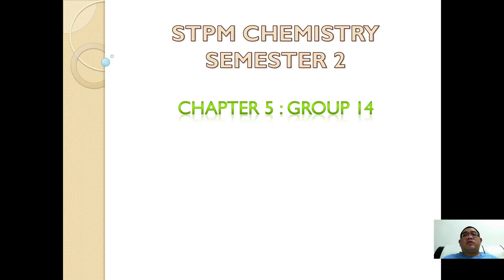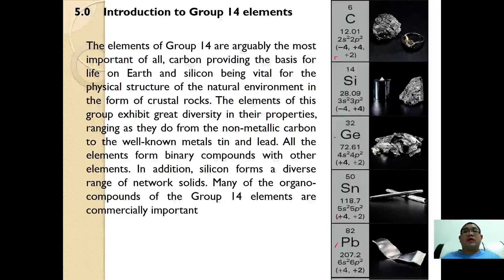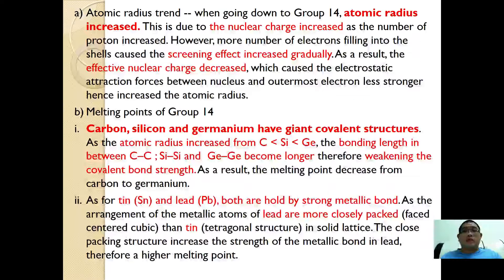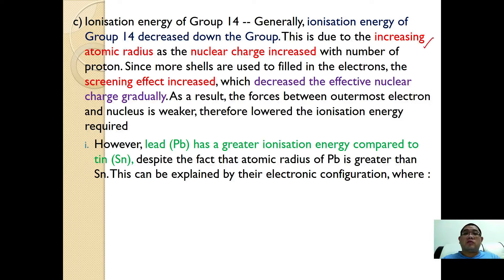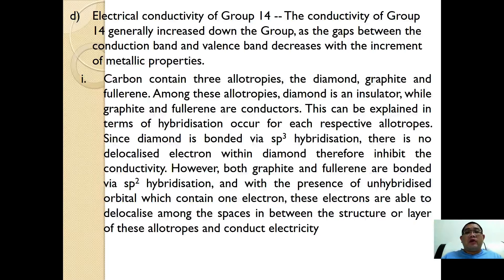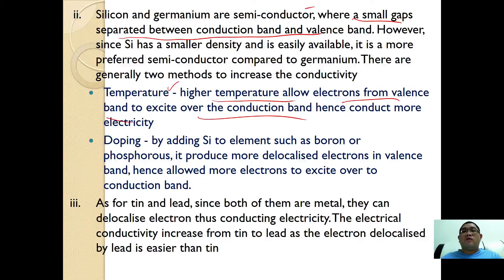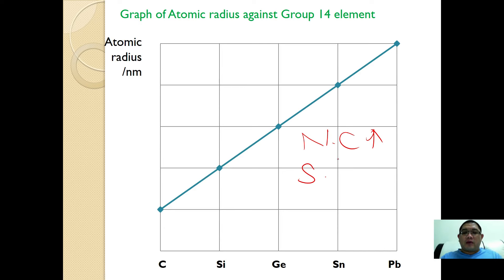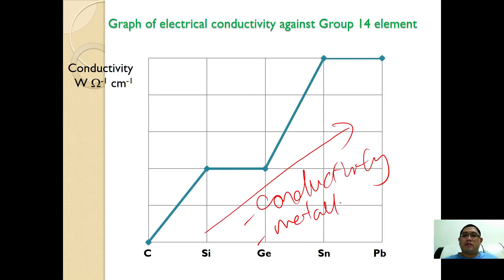STPM / A-level Inorganic Chemistry Group 14 - Part 01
Physical Properties of Group 14 elements
- Atomic radius
- Melting point
- Ionisation energy
- Electrical conductivities